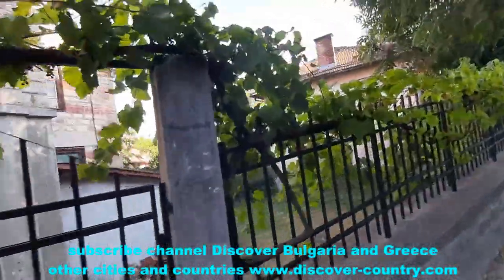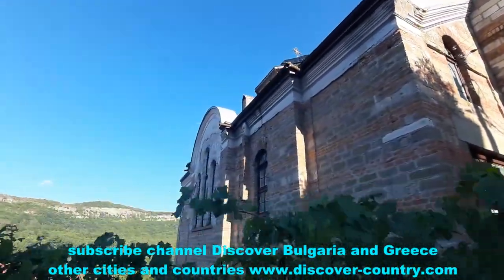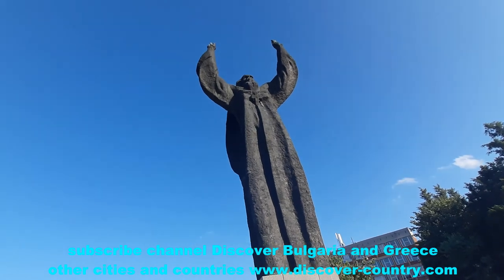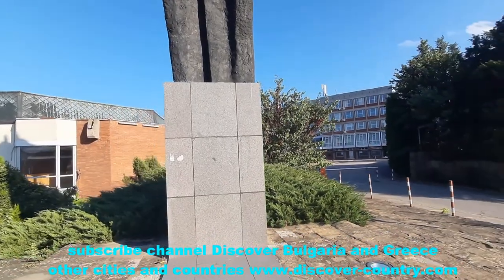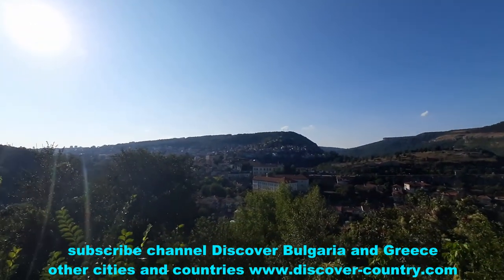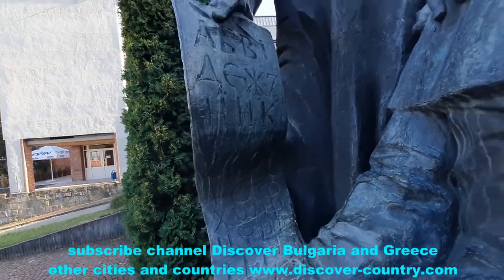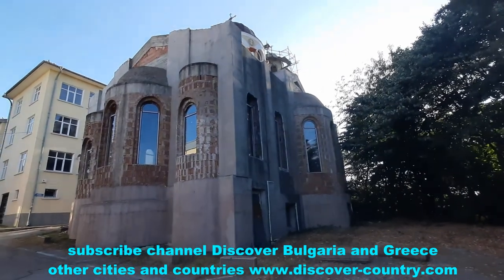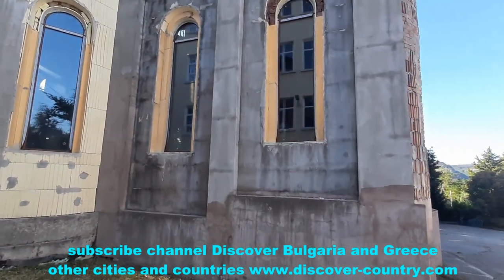Bulgaria; Veliko Tarnovo; Church of Holy Trinity; Monument to Patriarch Evtimiy; Cyril and Methodius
Bulgaria; Veliko Tarnovo сity; Temple of the Holy Trinity - a temple built in the 13th century, temporarily closed; Monument to Patriarch Evstimiy - the Saint who was martyred by the Ottomans; Monument to Cyril and Methodius - a monument to the founders of the Cyrillic alphabet; Church of Cyril and Methodius - church under reconstruction; Photo; Video